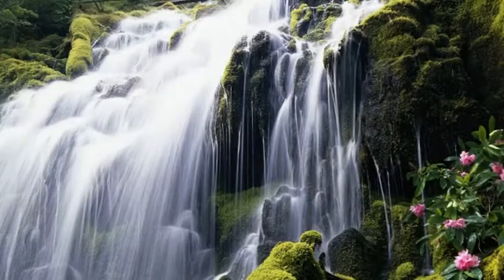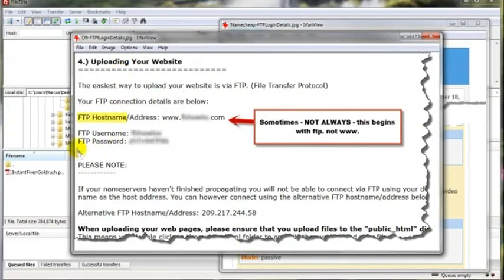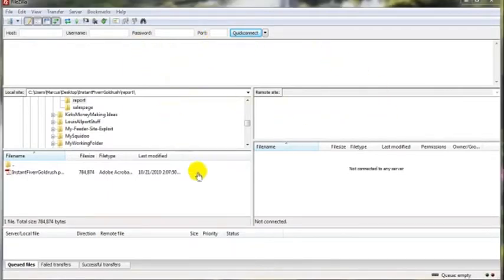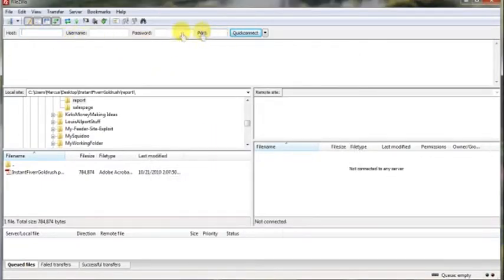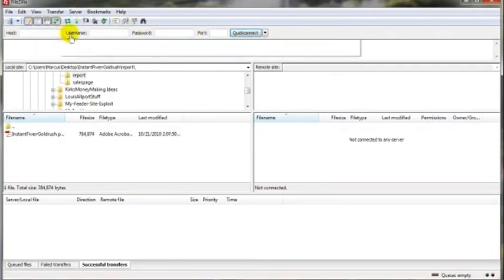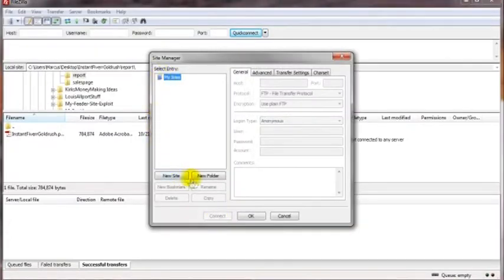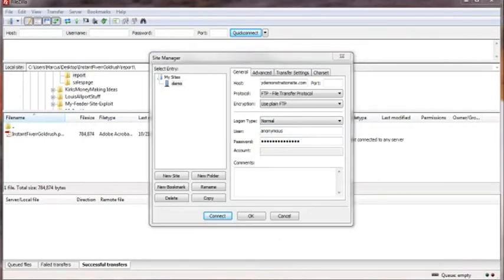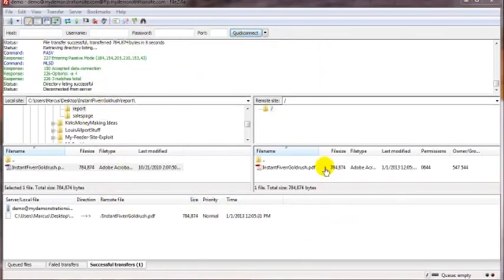Mastering FTP & Website Hosting (Video 8 of 14): Connecting FTP to your server